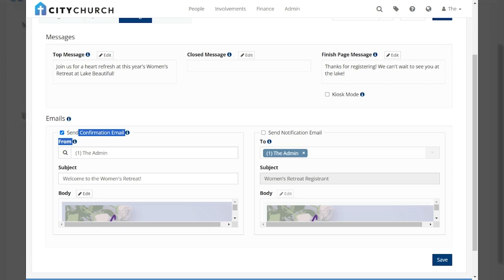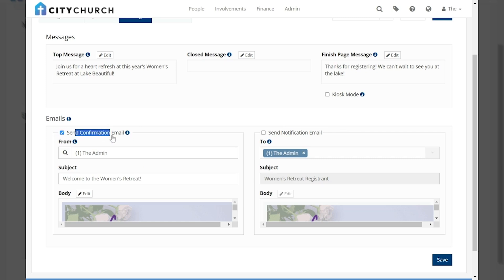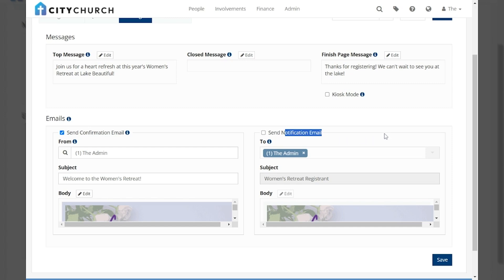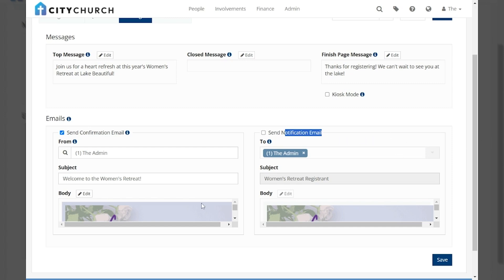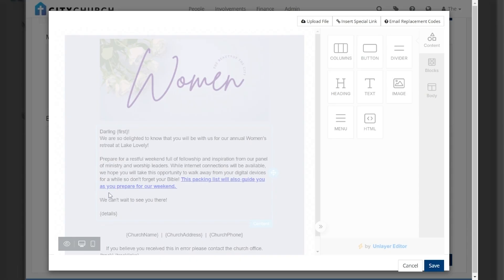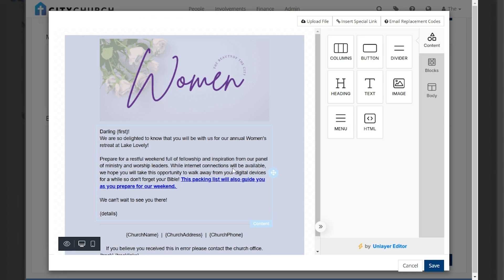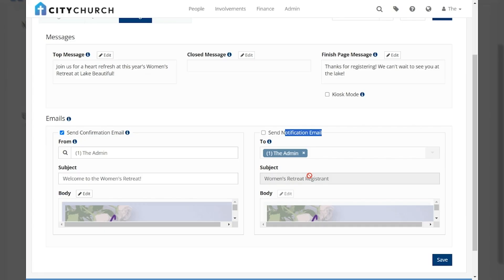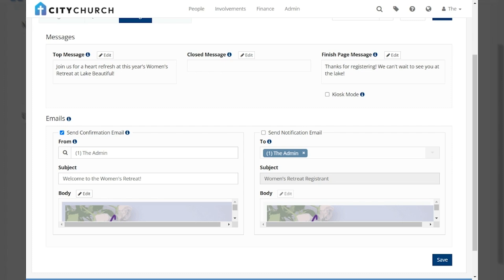TouchPointer: Enhance Communication With Easy To Use Confirmation Emails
Your church’s events deserve seamless communication. With TouchPoint Software, enhance your event registration process with customizable confirmation emails tailored to your ministry’s needs. Whether keeping registrants informed or ensuring your team is aligned, our tools empower you to focus on ministry, not logistics. Watch now to see how this feature strengthens your church’s community engagement!

Introduction to Registration Messaging (0:11 - 0:48)
Highlighting the new registration form and confirmation email options.

Customizable Email Templates (0:48 - 1:15)
Explanation of mobile-responsive and fully editable email options for registrants and leaders.

Best Practices for Confirmation Emails (1:15 - 1:31)
Emphasizing the importance of confirmation emails and when to disable notifications.

Enhanced Notification Capabilities (1:31 - 1:40)
Adding additional notify recipients to keep your team informed.

Closing Remarks and Encouragement (1:40 - 1:47)
Wrapping up with a positive message about the new capabilities.